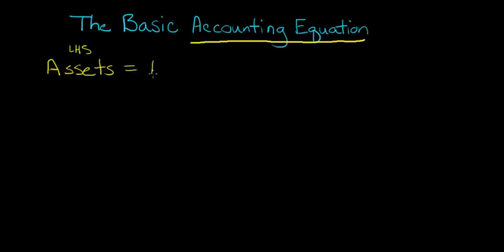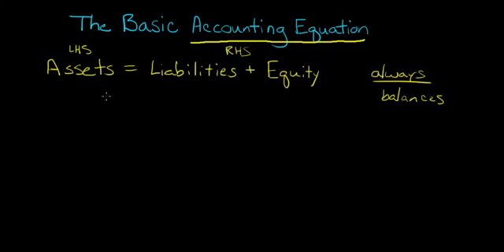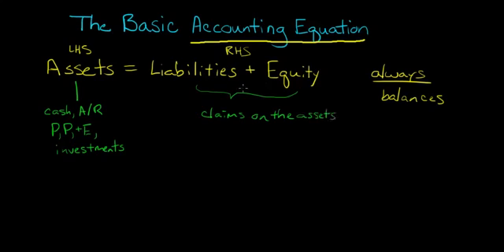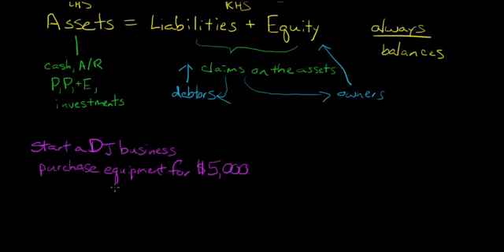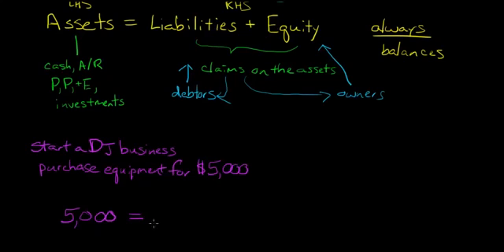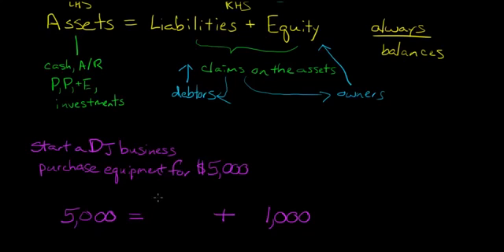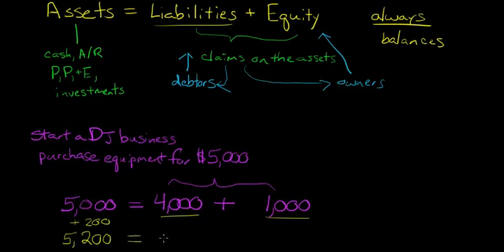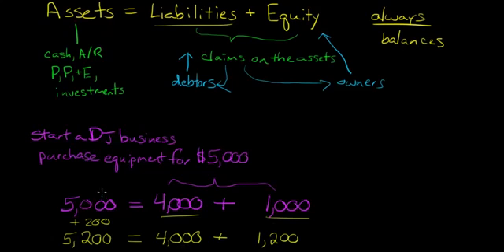competency tutor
Basic accounting equation for beginner accounting students